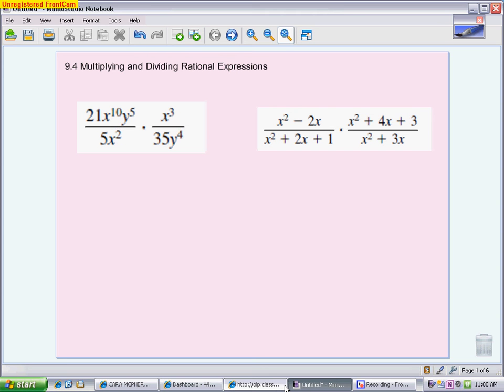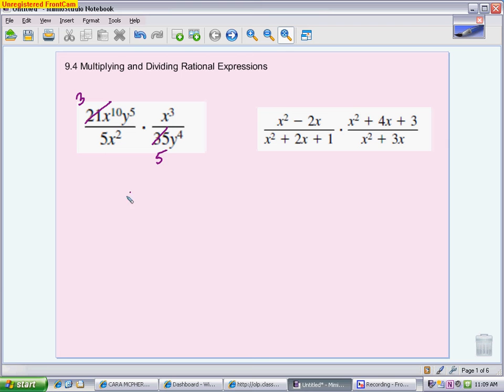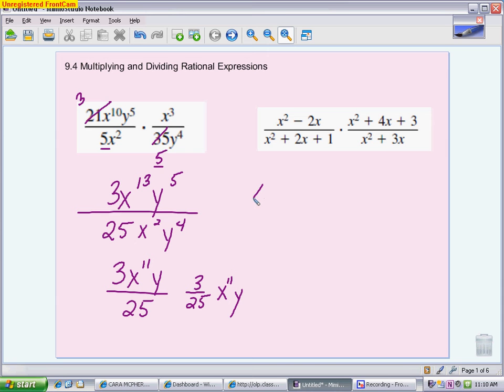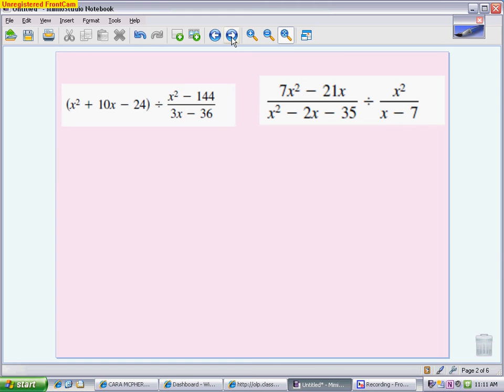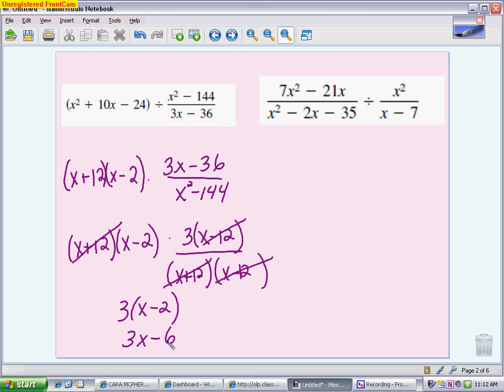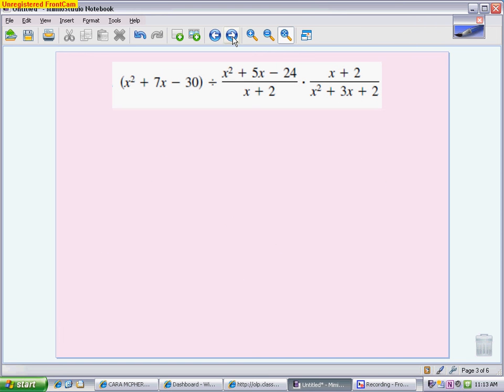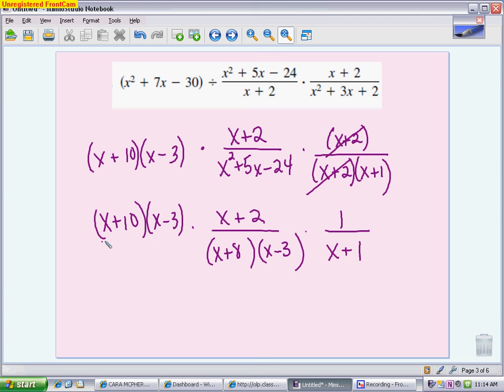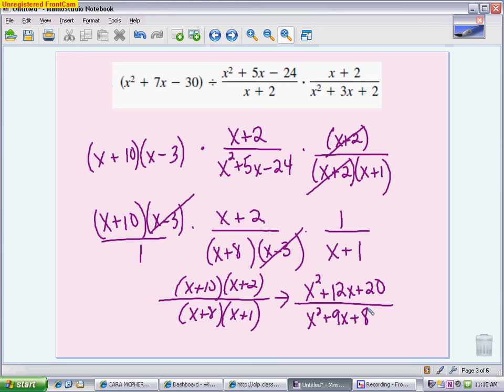Algebra II: 9.4 Multiplying and Dividing Rational Expressions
This video reviews how to multiply and divide rational expressions.  It reviews exponents rules and factoring.